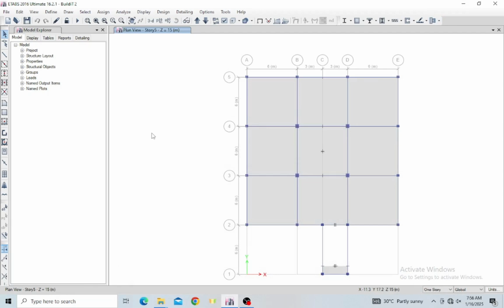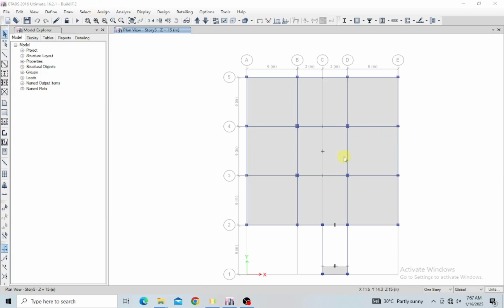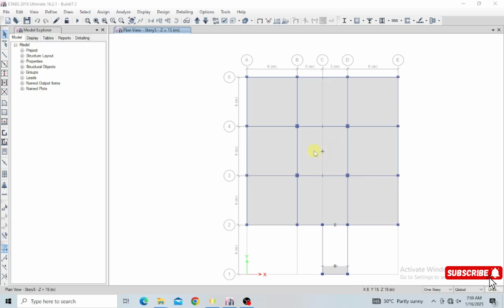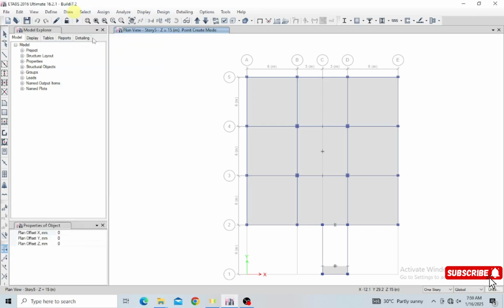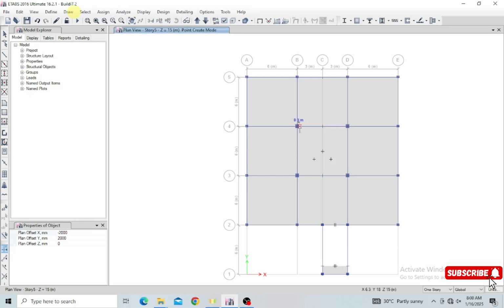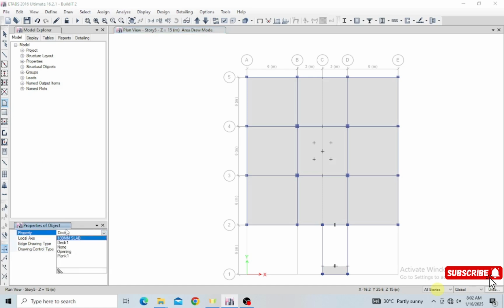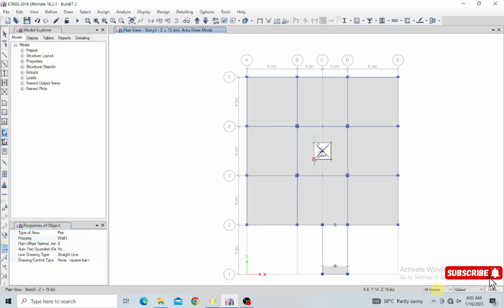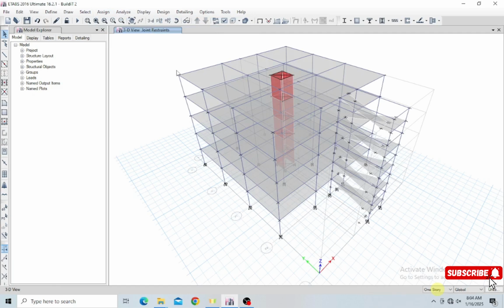17. ETABS for beginners: Structural Modelling of Shear wall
Master the art of structural modeling of shear walls in ETABS with this beginner-friendly tutorial! 🏢 Shear walls are critical for ensuring the stability of structures, especially in resisting lateral forces such as wind and earthquakes. In this video, we break down the entire process of modeling shear walls in ETABS, making it easy to understand and apply for students, civil engineers, and professionals in structural engineering.

What you’ll learn:
✅ The importance of shear walls in structural design and lateral force resistance.
✅ Techniques for accurate structural modeling of shear walls to enhance building stability.
✅ Best practices for creating efficient designs that meet code requirements.

This tutorial is tailored for anyone seeking to deepen their knowledge of ETABS for structural design. Whether you’re designing a residential building or a high-rise structure, understanding shear wall modeling is essential for creating safe and durable designs.

This is the perfect starting point if you’re ready to advance your structural engineering skills and learn to use ETABS to create innovative designs.